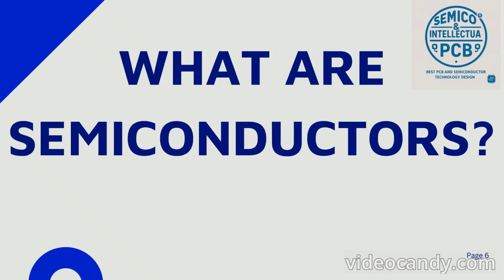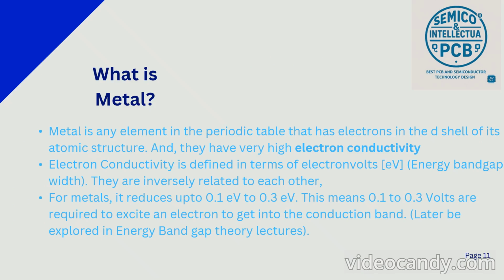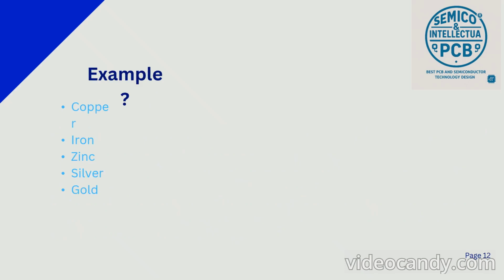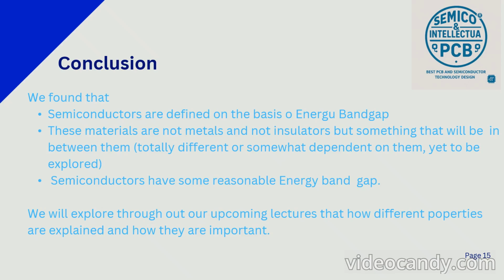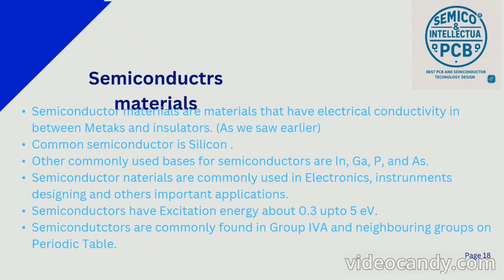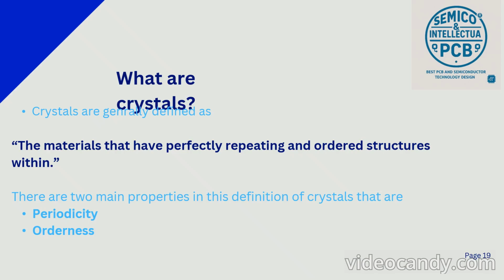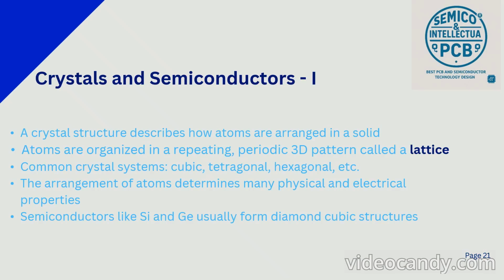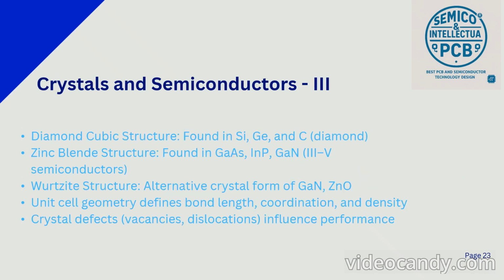lecture 1: Introduction to semiconductors and crystal properties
Description:
This video explores the fundamentals of semiconductors and crystal structures in this clear, beginner-friendly lecture. Learn how atomic arrangement, bandgaps, and lattice types shape electronic, optical, and thermal behavior in materials like silicon, GaAs, and ZnO. Ideal for students and engineers studying solid-state electronics, device physics, and materials science. Perfect foundational content for understanding modern electronic technology.

Links:
Lecture 1

A special thanks to videocandy.com for supporting free video editing.